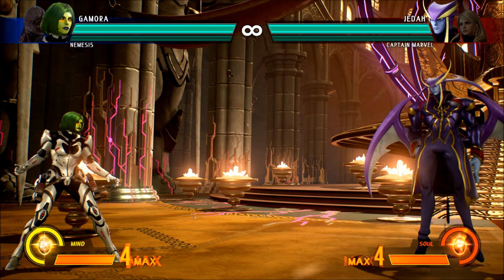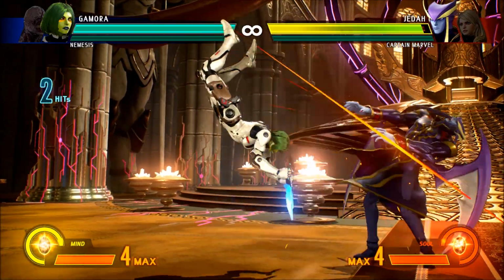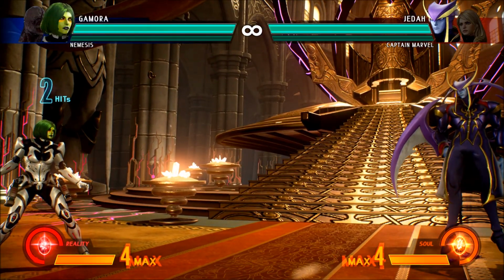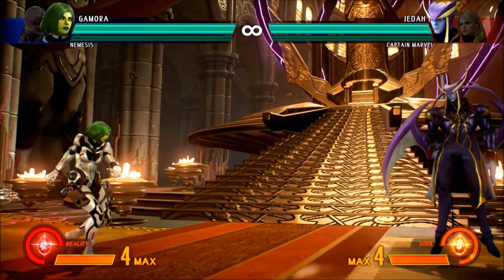Marvel vs Capcom: Infinite - Gamora tips and tricks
(timestamps below)
Welcome to my tips and tricks guide for Gamora in mvci! I go over her basic moveset, gameplan, and some of the stuff that makes her tick.

0:22 - specials
6:29 - instant overhead
8:41 - shadow combination
11:01 - gun time!
13:39 - backthrow note
14:28 - in closing